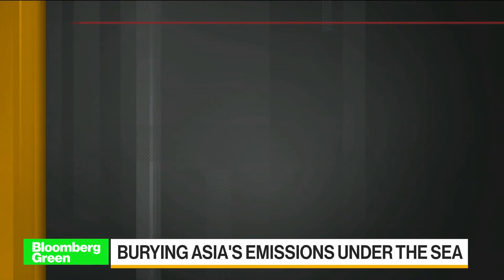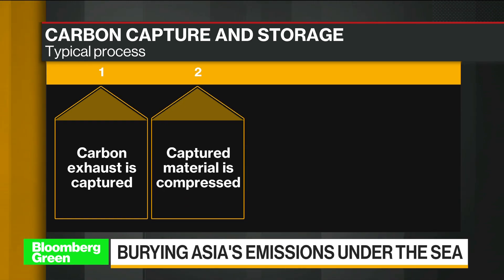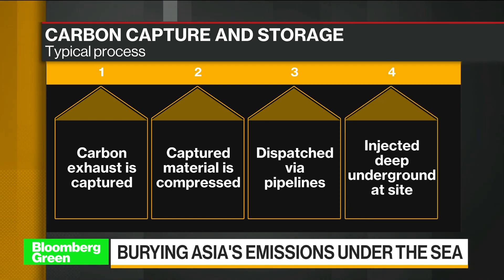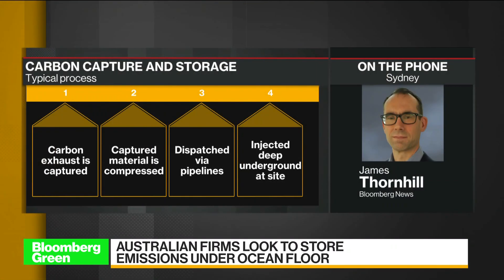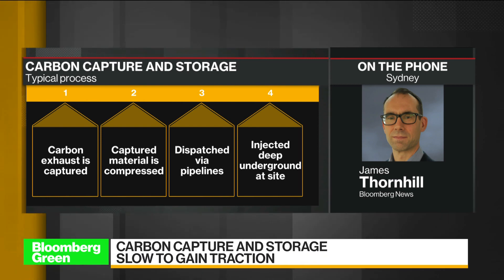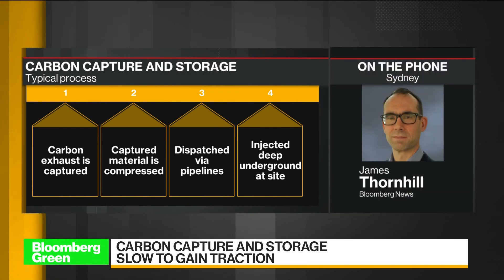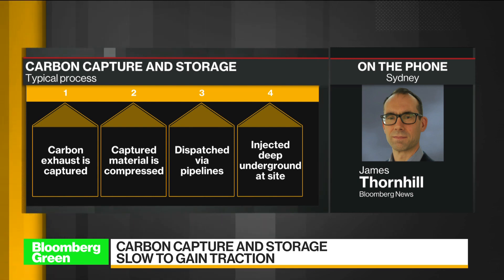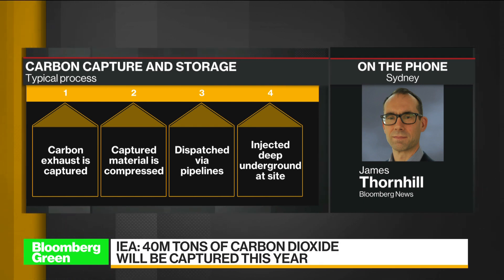Burying Asia’s Emissions Under the Sea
Dec.06 -- Australian and Japanese companies are studying plans to capture carbon dioxide from industrial emitters across Asia and store it under the ocean floor off the coast of Australia. One proposal is calling for the use of gas sector technology to bury gathered emissions under the sea bed. Bloomberg’s James Thornhill reports on “Bloomberg Daybreak: Asia.”